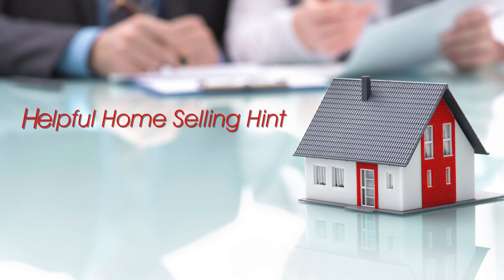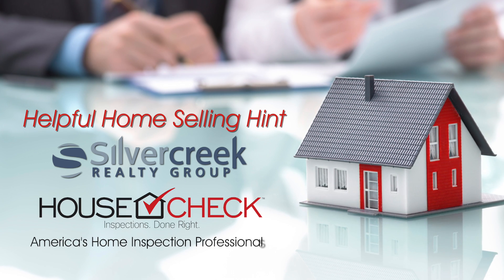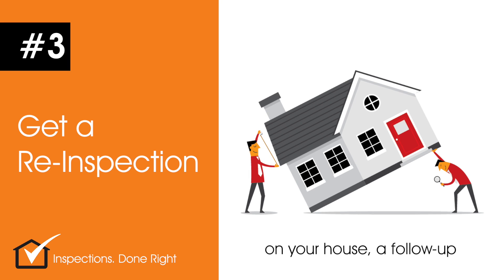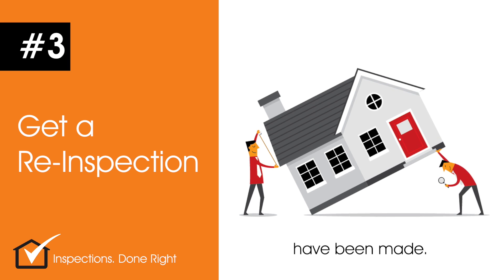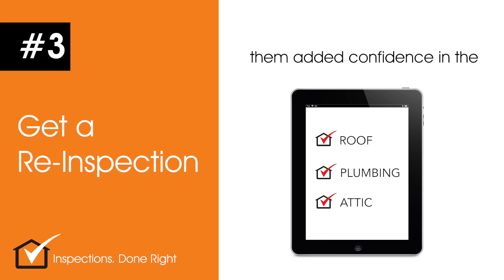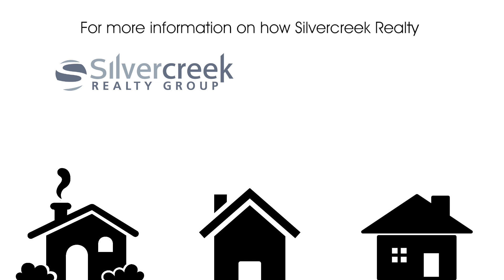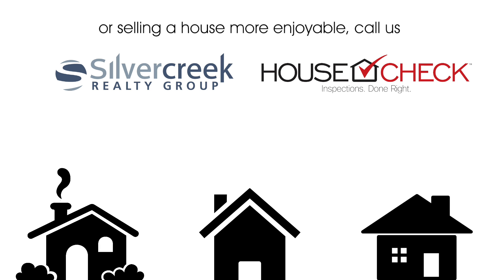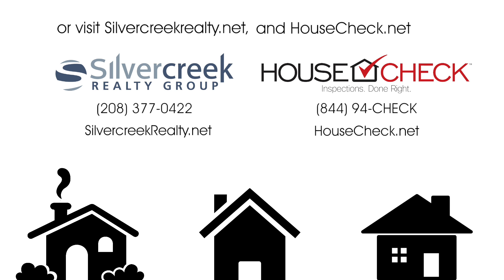12 Vital Actions to Help Sell Your Home: Tip#3